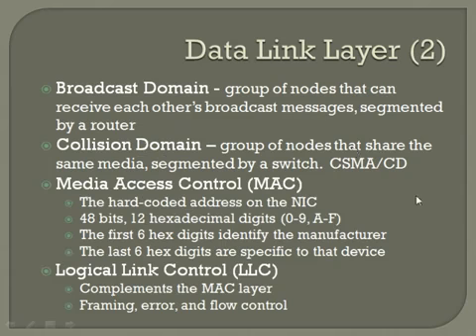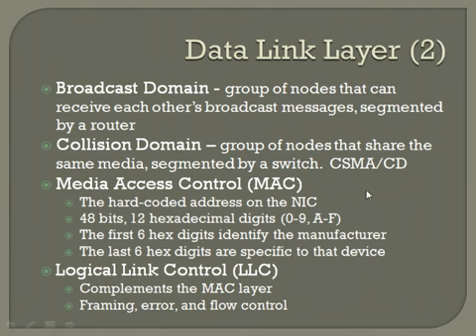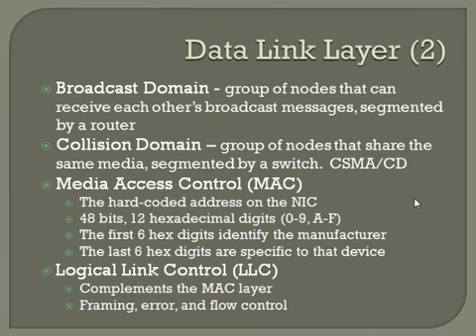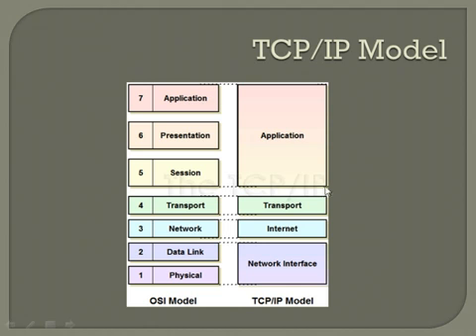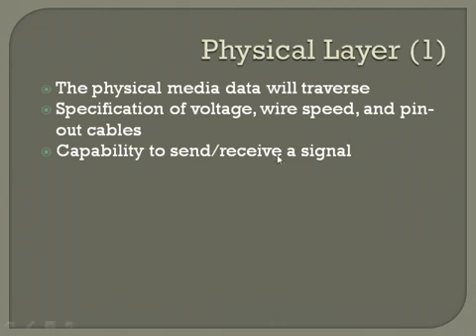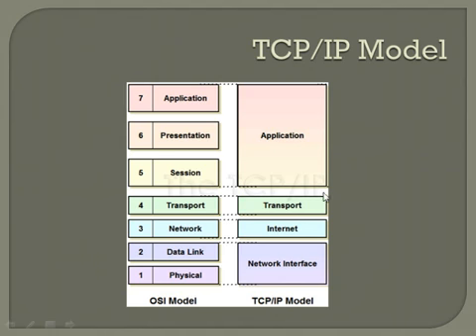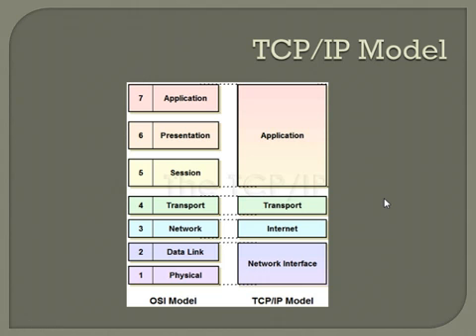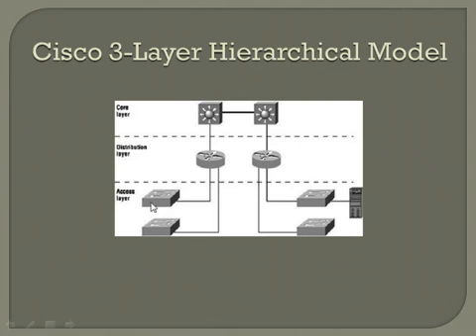CCNA Core Concepts Chapter 1 Part 2 of 2 YouTube